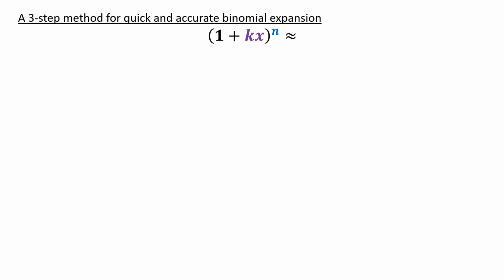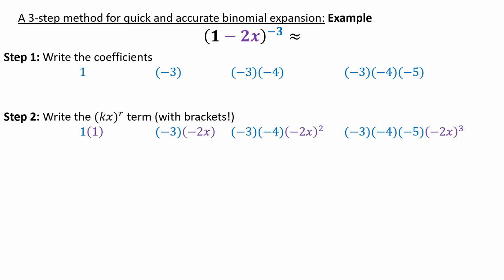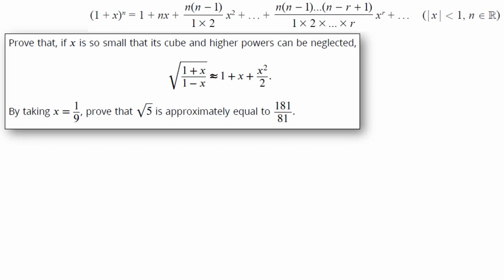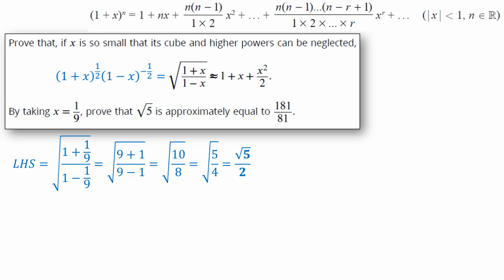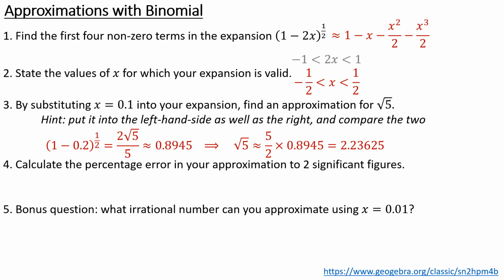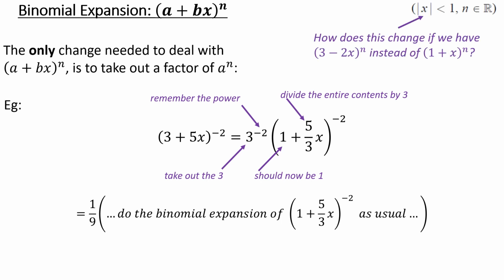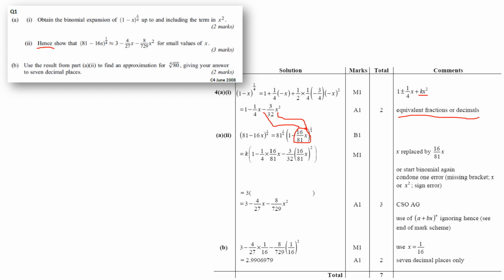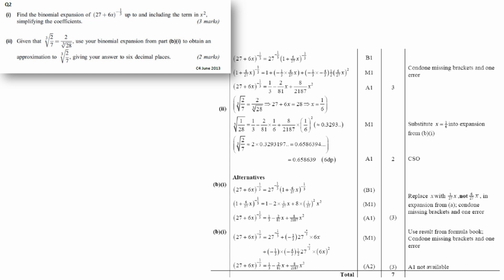MA006b Binomial Approximations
Review of year 2 binomial expansion, including (a+bx)^n, and using expansions to find approximations.